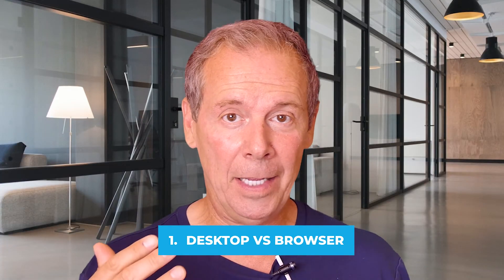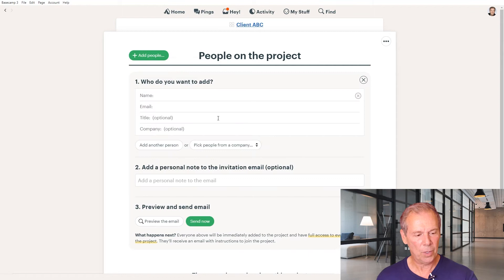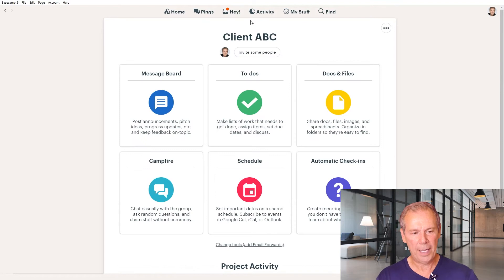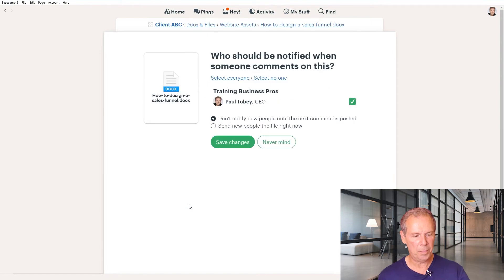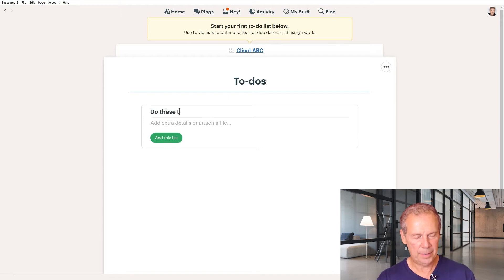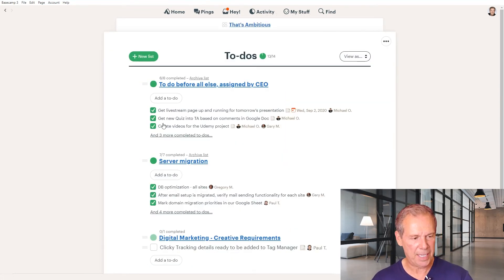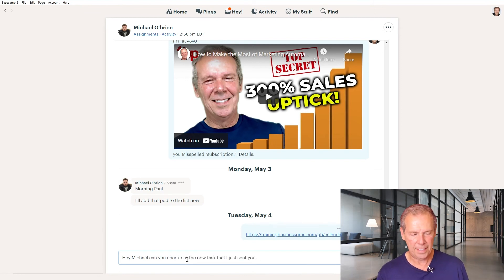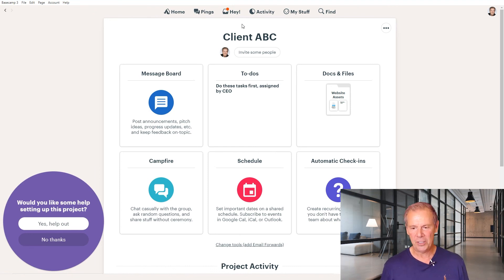How to use Basecamp for Project Management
00:00 How to use Basecamp for Project Management
00:25 5 Main Areas we use in Basecampe
00:55 Desktop vs. Browser version
01:35 Start Project and Invite New Members
02:52 Invite your clients
03:09 Uploading and sharing docs
04:01 Upload pics or docs from your computer
05:21 Create To Do's
06:45 Create your Tasks and Assign them with deadlines
07:28 How to Communicate
07:47 Send your Ping

How to Design a Sales Funnel PDF  Download

How to Create a Sales Funnel

BUY GROUNDHOGG CRM & MARKETING AUTOMATION FOR WORDPRESS

NEED HELP WITH YOUR IMPLEMENTATION? BOOK YOUR 15 MINUTE FREE CONSULT

Paul Tobey is the founder and CEO of Training Business Pros.  He is a Certified Trainer, Author, and Award-Winning Digital Marketer.  Paul has built sales funnels and conversion strategies both on and/off the stage that has generated millions. He can also train your employees to sustain the growth and learn new skills to adopt the technology.

If you've been successful as a founder, clinic, or small business, and you're ready to leverage your  skills to reach new benchmarks, Paul and his team can be your turn-key knowledge center to help you deploy smarter and faster.

If you’ve read this far, thank you for being such a great fan and subscriber. We're creating this content for you!